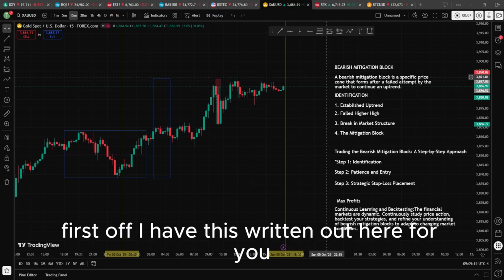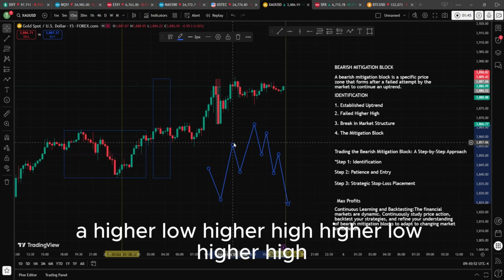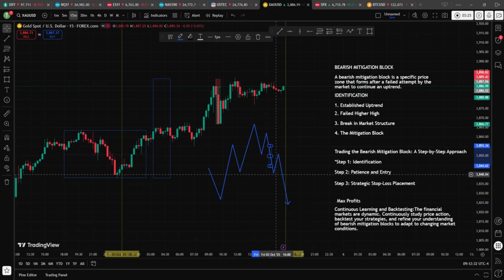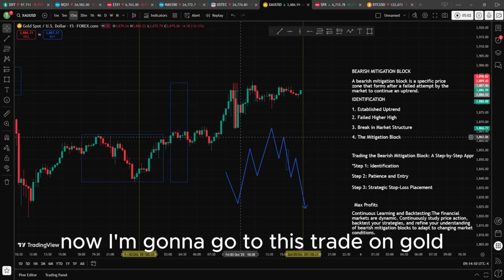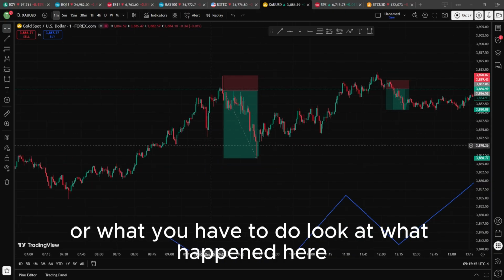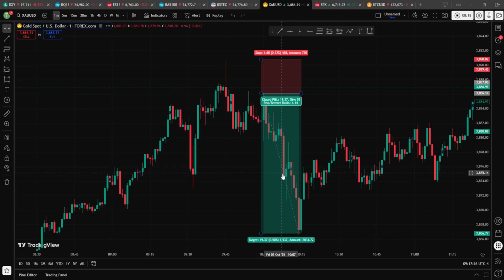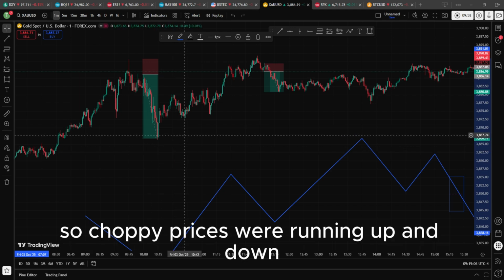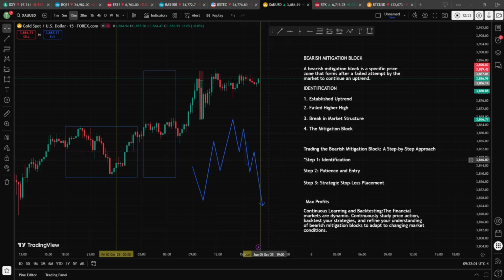Ict Bearish mitigation block in a nutshell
simple steps to identify, trade and maximize profits with a bearish mitigation block formation..